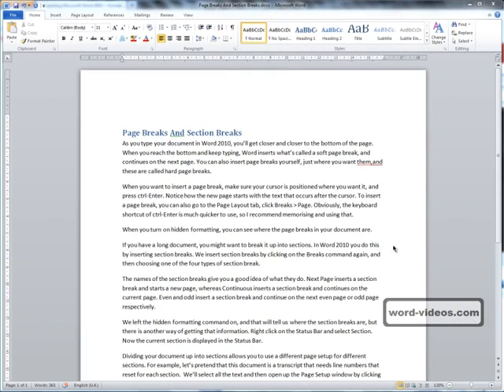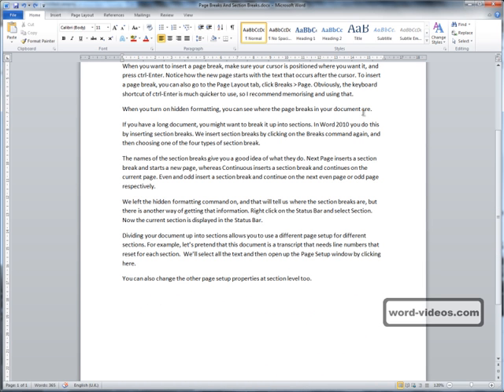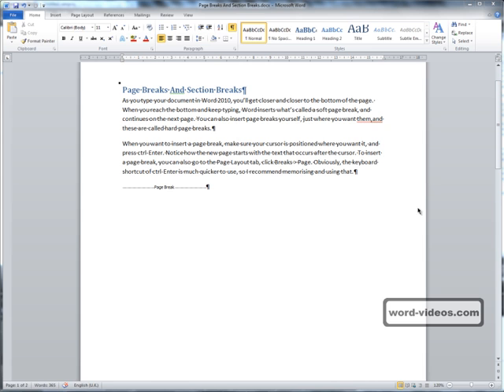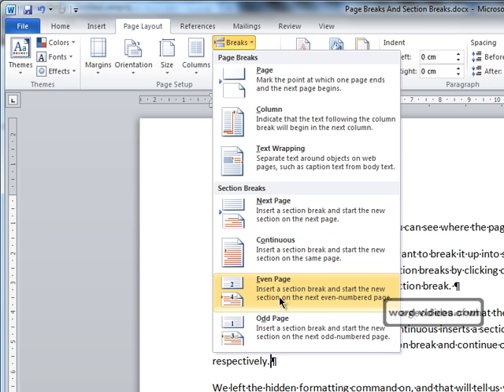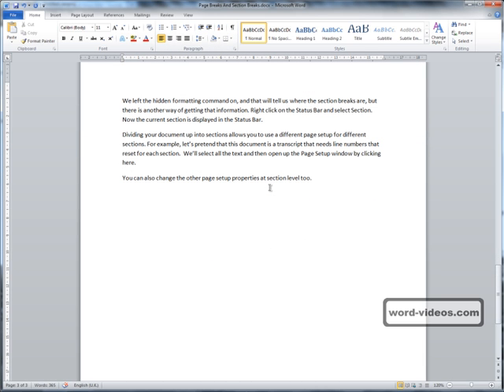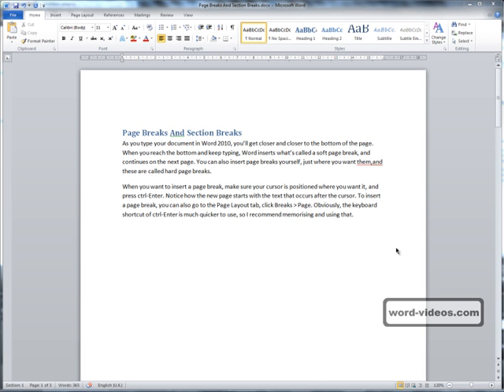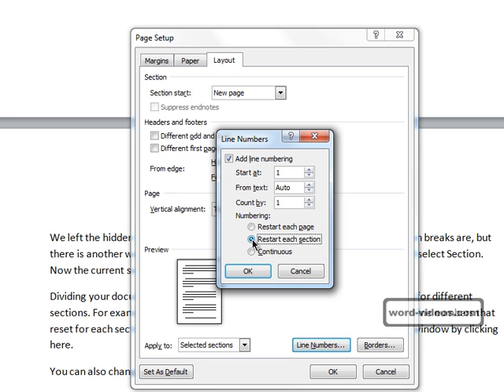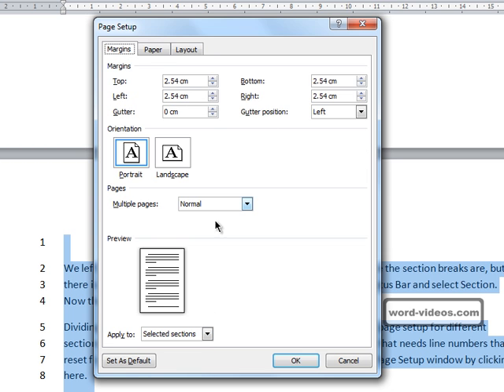Page Breaks And Section Breaks In Word 2010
Page breaks and section breaks divide your Word 2010 document into sections. Learn how to add them.